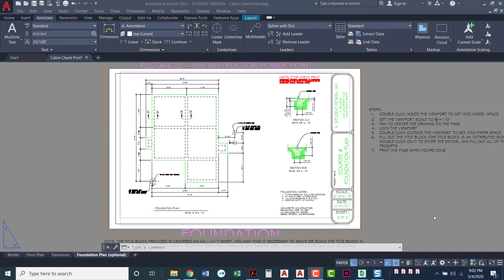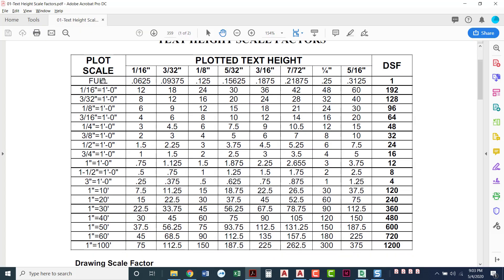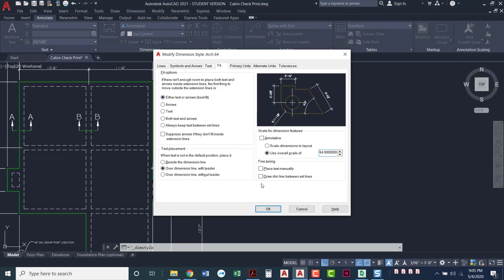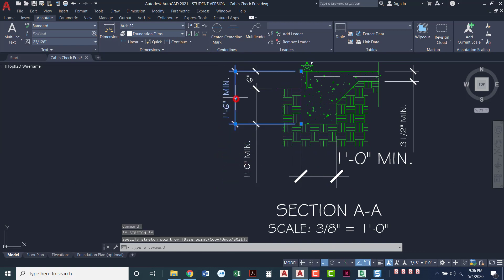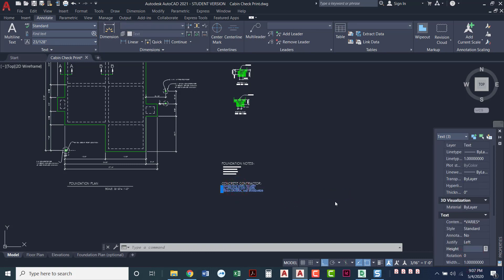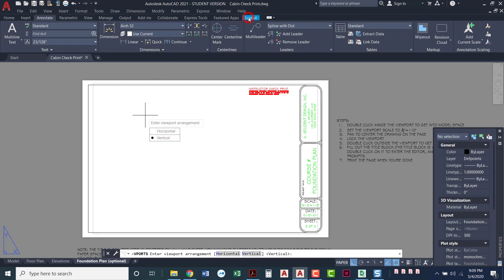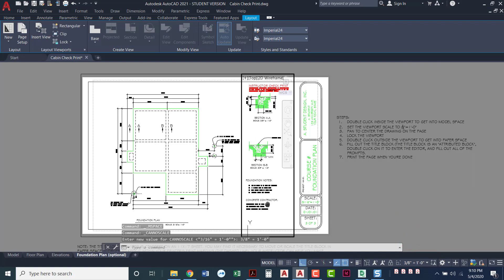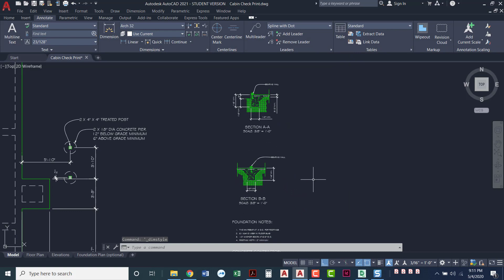Adding Second Viewport in Foundation Details